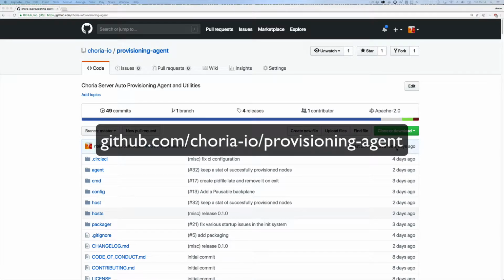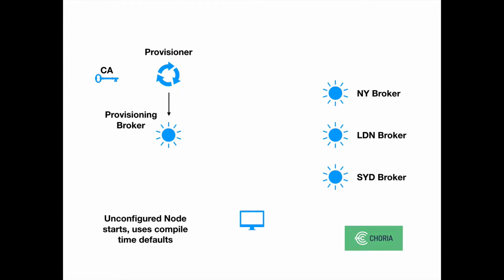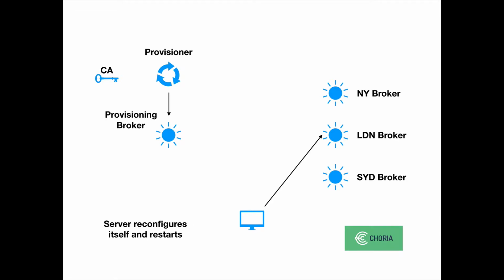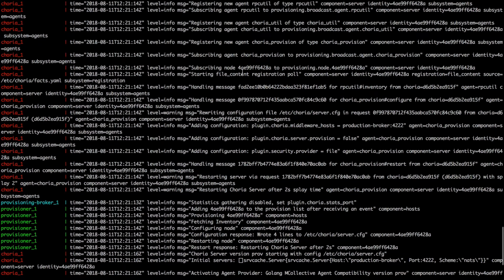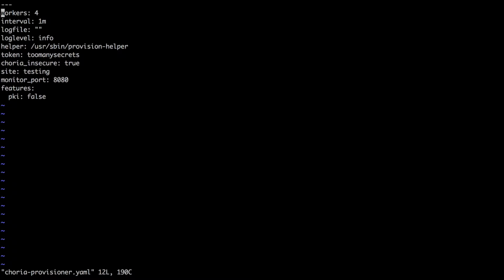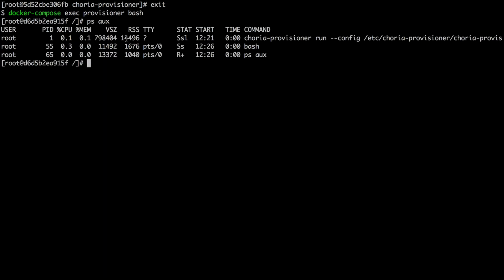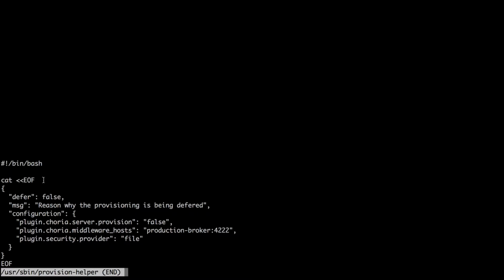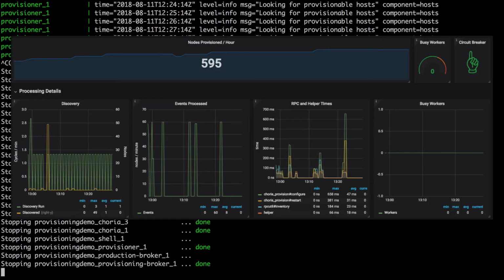Choria Server Provisioner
An introduction and demo of the Choria Server provisioning tool made to assist with configuring Choria Server at very large scale and without needing CM